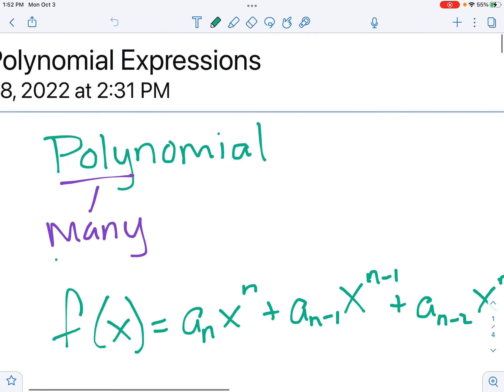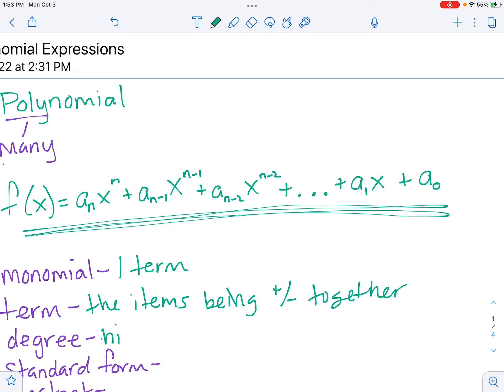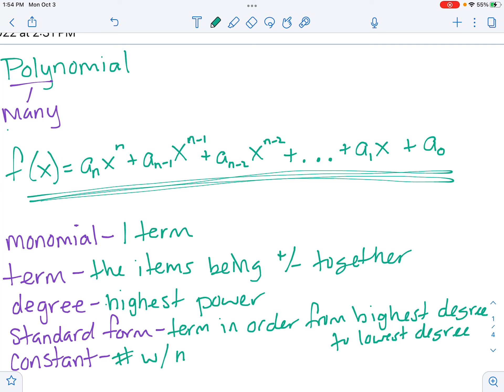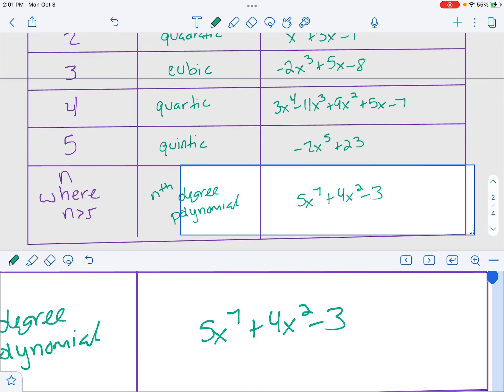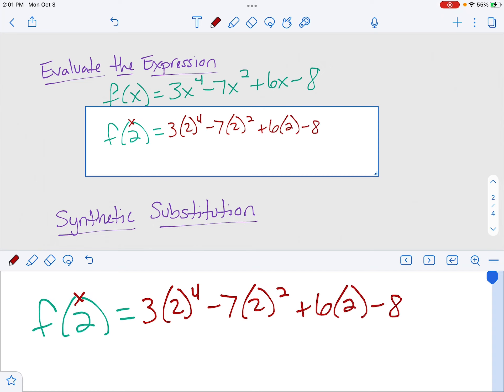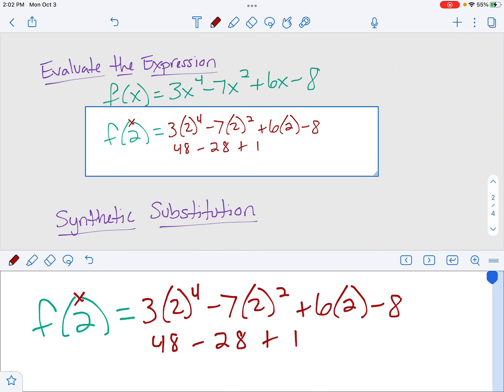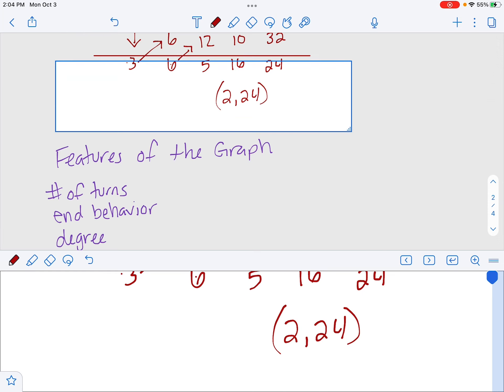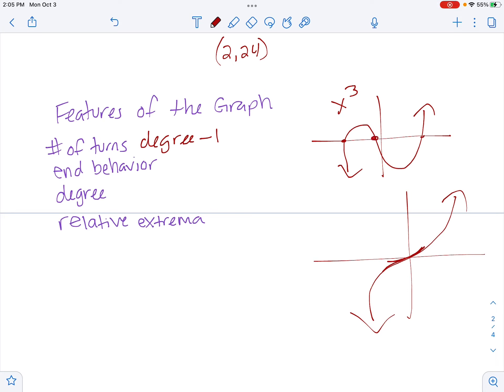3.1 Intro to Polynomials